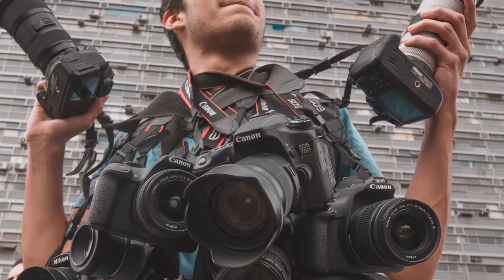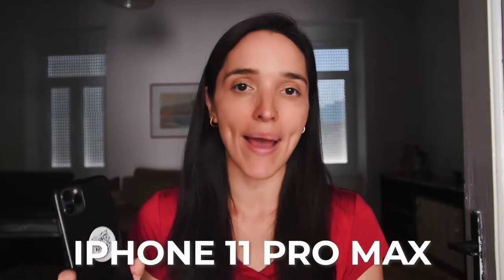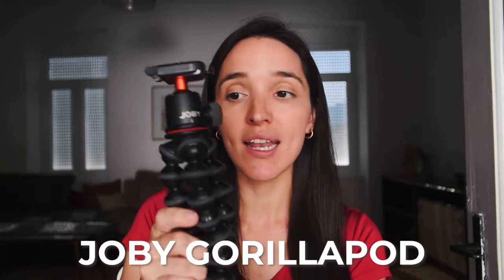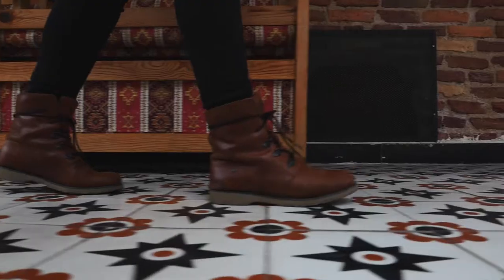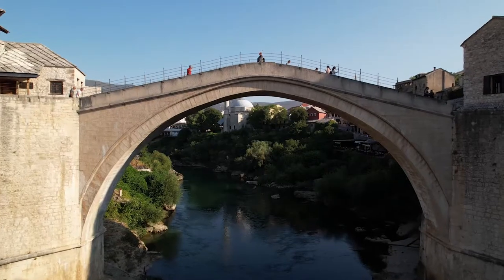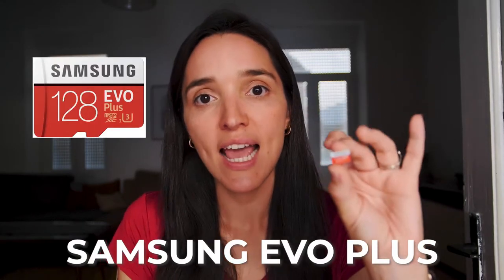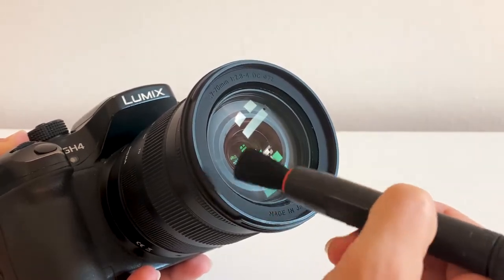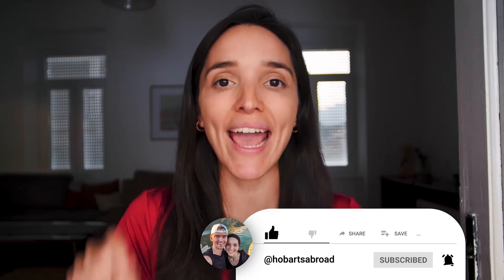Best Camera Gear For Travel YouTubers - What's In My Camera Bag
If you are looking for a REALISTIC guide to the best camera gear for travel YouTubers, you found it!
In this video I share with you what's in my camera bag and my TOP recommendations for travel videography and photography, plus some BONUS items that are game changer.

🎥What I cover in this video:

Intro: 0:00
Cameras + Lenses: 1:51
Tripods: 8:23
Mic: 10:13
Gimbals: 11:03
Drone: 15:18
Light: 18:50
Underwater: 20:39
Storage + Extras: 22:38
Backpack: 24:45
Bonus (home office): 28:19

👇 All items mentioned are linked here:

Lens Adapter
Best Budget Camera
GoPro Accessories
GoPro Car Mount
Our Gimbal
Best Gimbal Alternative 1
Best Gimbal Alternative 2
Phone Gimbal
Portable Light
Underwater Camera Housing
SD Card
Micro SD Card
Hard Drive
Hard Drive Alternative 1
Power Bank

BONUS:
Desk Mic
Laptop Stand